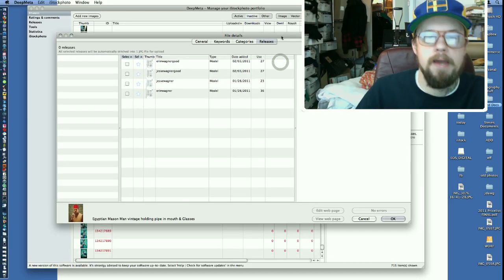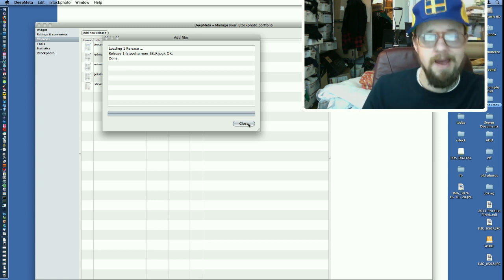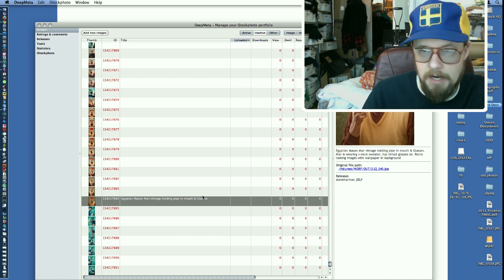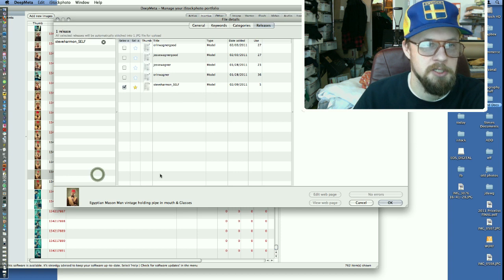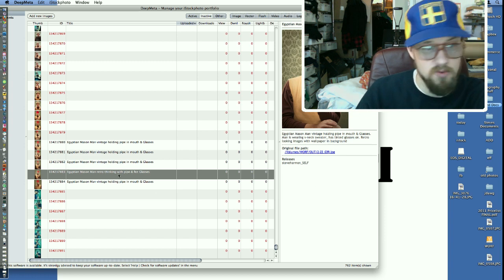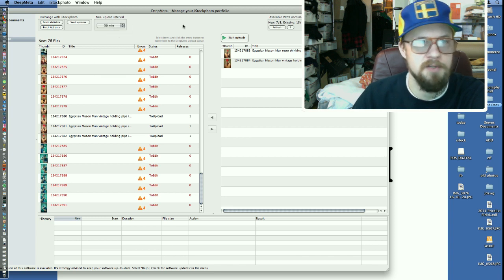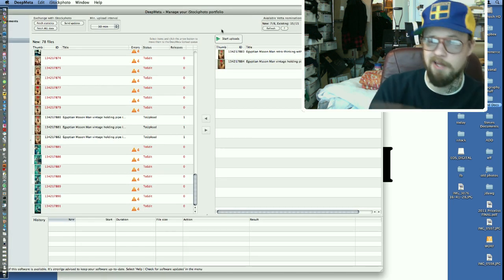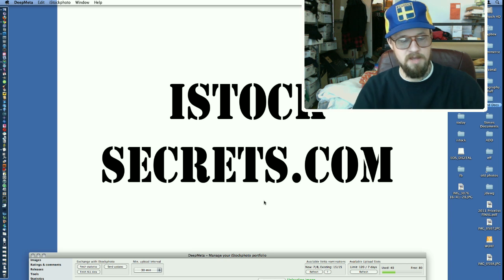How to use DEEP META for istockphoto Tips from istocksecrets.com video 2/2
A comprehensive explanation of how to use for istockphoto.com
explains how to use Deep Meta which will help you achieve your istock goals
Video 2/2